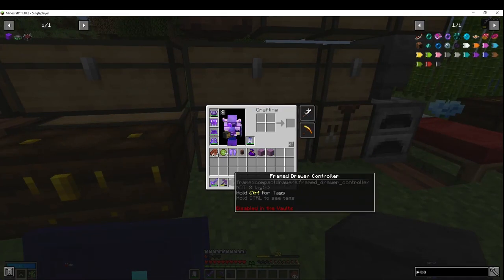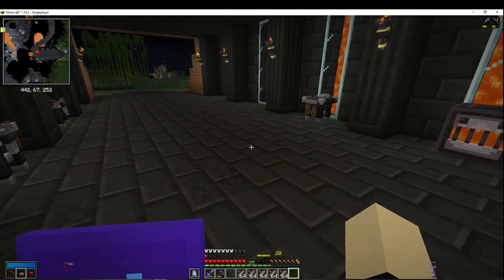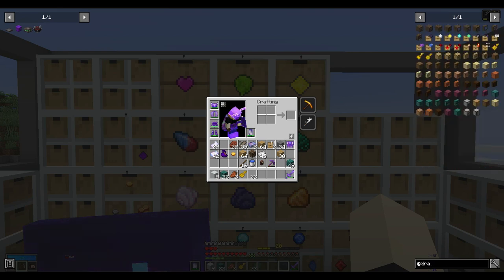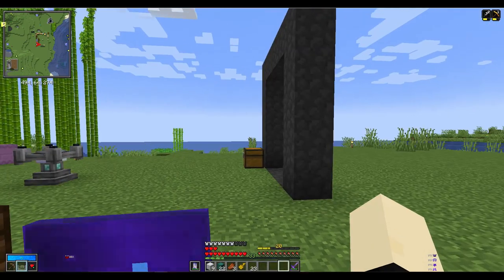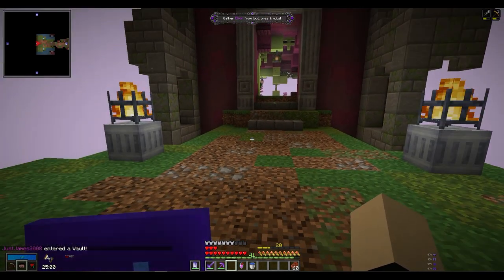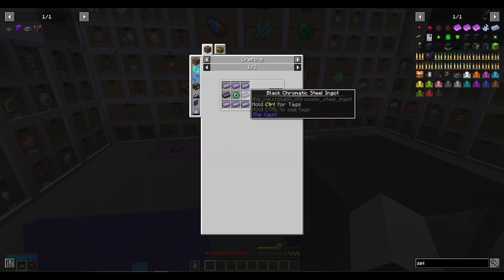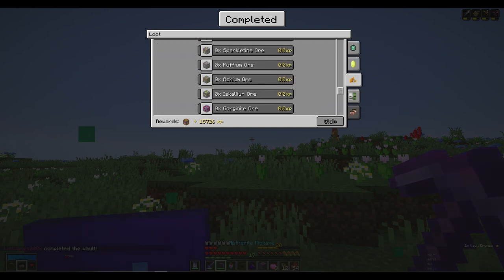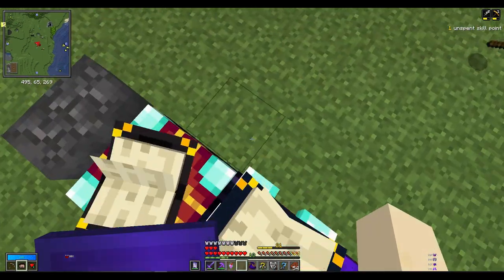Vault Hunters |S2 Ep8 |The warehouse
Today we built a warehouse. To help organize all the items we get from the Vault utilizing the mod Storage Drawers.